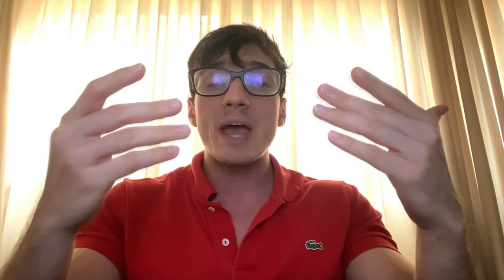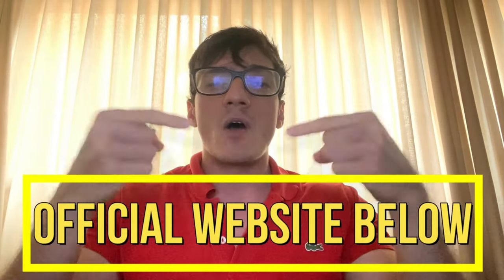TONIC GREENS - ((🚫WARNING!🚫)) - Tonic Greens Review - Tonic Greens Reviews - Tonic Greens Support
✅What Are Tonic Greens?
Tonic Greens is an innovative dietary supplement that serves to enhance digestive well-being while encouraging a healthy approach to weight management. This nutritional support formula is designed to elevate energy levels and fortify the immune system. Comprised solely of pure natural ingredients, it remains free from any chemical additives or preservatives. The product is meticulously crafted within officially approved manufacturing facilities in the United States.

Tonic Greens is presented in a convenient powder form, which is consumed orally to reap its health advantages. This versatile immunity booster is suitable for adults of all ages, with no gender-specific limitations.

✅How Does Tonic Greens Immunity Booster Work?
Tonic Greens stands out as a practical and results-driven solution, designed to deliver tangible benefits rather than mere theoretical promises. It is meticulously crafted with a focus on incorporating the most effective ingredients for human health. Tonic Greens' array of nutrients initiates their action by combatting the free radicals in the body, which are primarily responsible for causing cellular damage.

Following this, the formula diligently addresses inflammation, promotes the repair and rejuvenation of internal cells, and strengthens overall bodily functions. Research has revealed that toxins can hinder the proper functioning of internal organs, leading to reduced performance. This is why Tonic Greens targets and eliminates toxins, facilitating their expulsion from the body while enhancing liver function.

Tonic Greens doesn't stop there. It also revamps the immune system and benefits metabolism through these actions. Simultaneously, it promotes healthy weight loss without compromising energy levels and enhances cognitive functions in the body.

✅Ingredients Used To Formulate Tonic Greens

Vitamin A

Vitamin A helps with cell growth and offers better immunity to the body. It helps to lower inflammation and boosts metabolism. Vitamin A is also known to render skincare benefits and supports healthy digestion.

Vitamin C

Vitamin C helps to maintain bone health and offers elasticity to blood vessels. It is an antioxidant that helps to eliminate free radicals and lower oxidative stress. This Tonic Greens ingredient also offers protection against allergens and strengthens the immune system.

Vitamin E

Vitamin E helps to prevent various diseases and enhances nerve function. It helps to improve the cognitive abilities of the body and improve brain function. Vitamin E also renders better immunity and enhances vision health.

Vitamin B12

Vitamin B12 is a nutrient that helps to strengthen the nervous system and reduce fatigue in the body. It improves memory function and offers better mental acuity. Vitamin B12 also helps lower blood pressure and boosts cardiovascular health.

Iron

Iron helps to make hemoglobin in the body that transports oxygen from the lungs to all parts of the body. It is an essential mineral that helps to produce body hormones and build immunity. Iron can also enhance energy levels and provide endurance to the body.

Zinc

Zinc helps to have better neurological function and supports the cognitive functions of the body. It also maintains optimal blood sugar levels and supports immunity. Zinc is also necessary in regulating mood and offers seamless brain function.

Copper

Copper is an invaluable mineral that helps the body in more than one way. It helps the body to produce red blood cells and keep the nerve cells up and running. Copper combats the influx of free radicals and prevents cell damage.

Sodium

Sodium helps brain function, prevents cramps, and helps to maintain hydration. Tonic Greens supplement offers bone health and enhances oral hygiene. Sodium also helps to relax muscles and improve nerve impulses.

Best Moments:
00:00 Tonic Greens Review
00:17 Be Careful with Tonic Greens Order
00:36 What is Tonic Greens?
00:47 Tonic Greens Review
01:32 Tonic Greens Ingredients
01:40 Tonic Greens Working
01:50 Tonic Greens Official Website
01:59 Tonic Greens Reviews
02:01 Tonic Greens is legit
02:18 Tonic Greens Working
02:50 Tonic Greens Guarantee